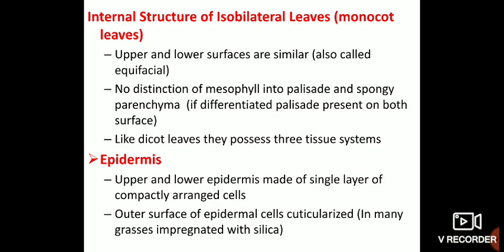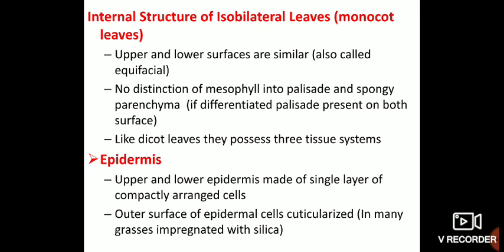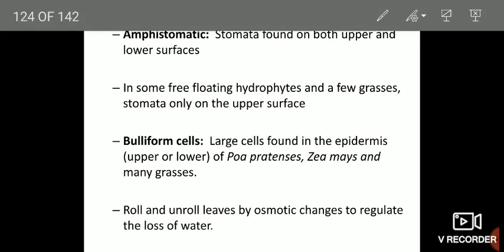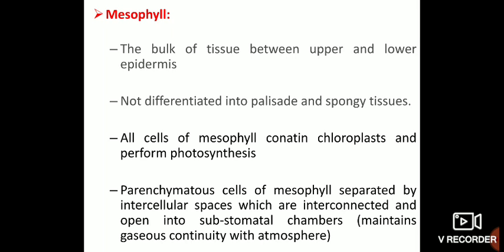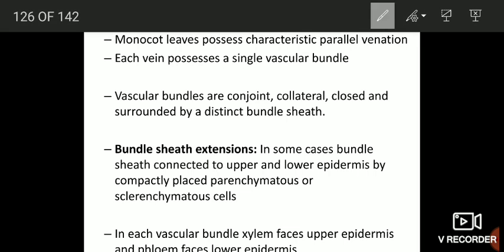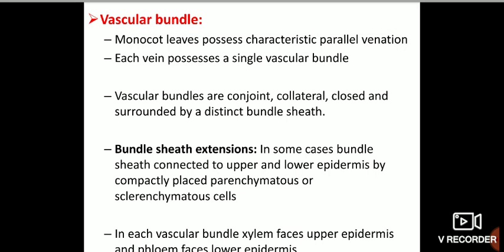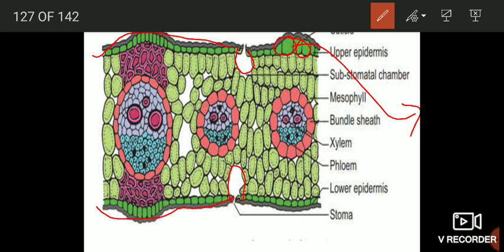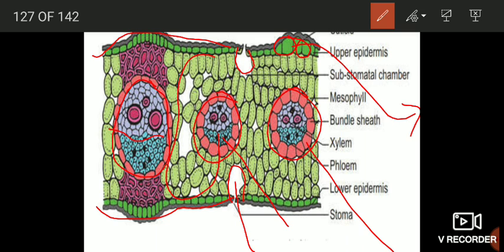Anatomy of isobilateral leaf(class 11th)